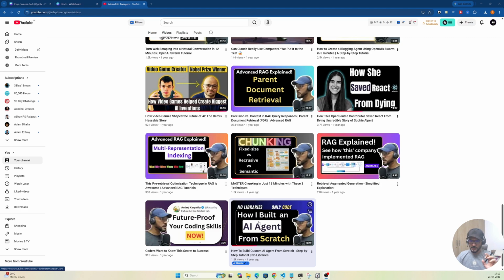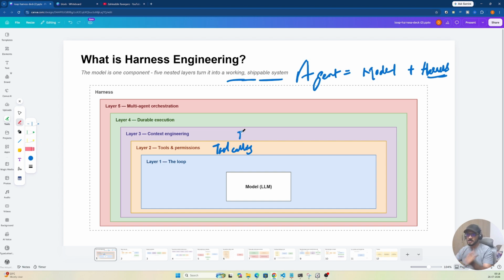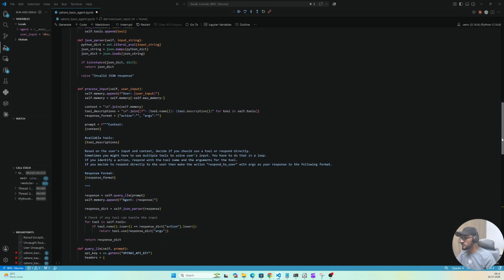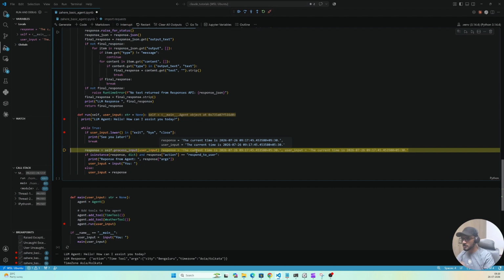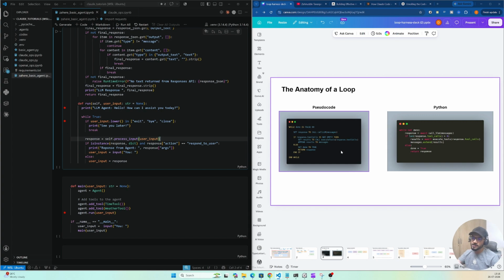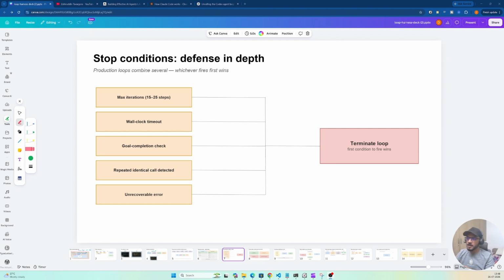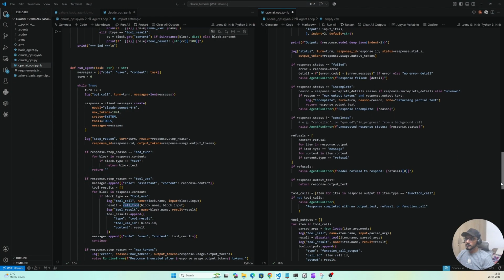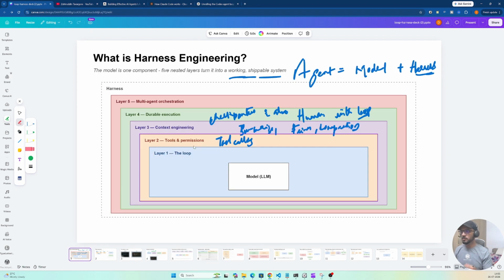How to Build a Custom AI Agent Loop (No Libraries); The Foundation of Harness Engineering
Everyone talks about the LLM, but that's only one piece of an AI Agent.

An Agent = Model + Harness

So what exactly is the Harness?

In this video, I introduce the concept of Harness Engineering—the software architecture that transforms an LLM into a reliable, autonomous AI agent.

This video begins a new series where we'll explore the 5 Layers of Harness Engineering.

Today's focus is Layer 1: The Agent Loop.

You'll learn:

Why every AI agent starts with a loop
How the loop repeatedly calls the model
Why tool calling depends on the loop
How conversation history grows over time
Why context engineering comes after tools
How checkpointing prevents losing agent state
Why multi-agent systems sit on top of these foundations

Chapters:
0:00 - 09:06 Introduction - The 5 Layers of Harness Engineering
09:07 - 14:07 The Loop -  Why the Loop Exists
14:08 - 29:27 A Custom While Loop Without using Libraries
29:28 - 38:11 Anatomy of a Loop in Harnesses like Claude Code, Codex etc.
38:12 - 53:16 Stop Conditions of the Loop